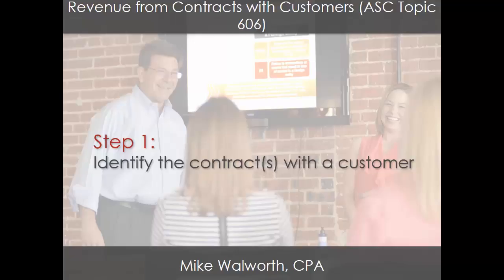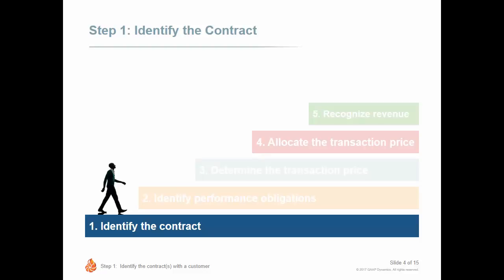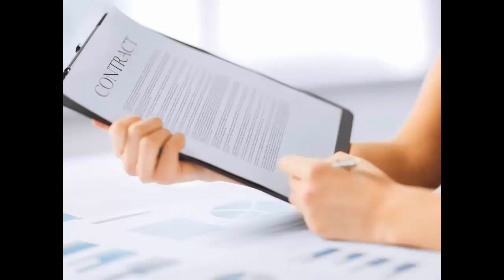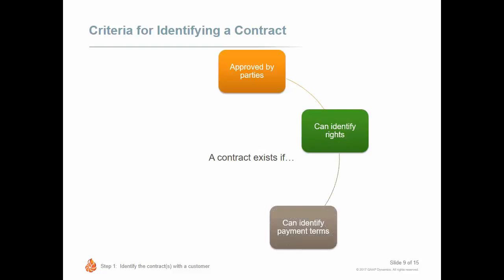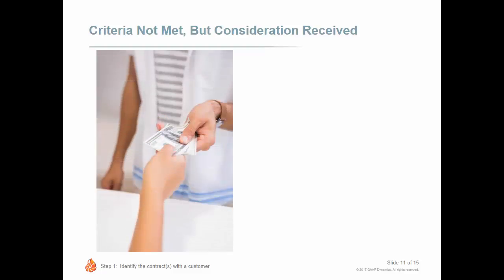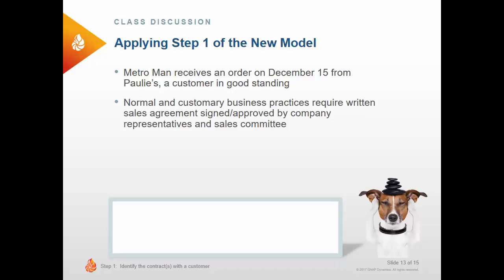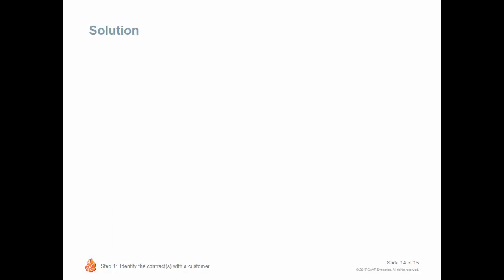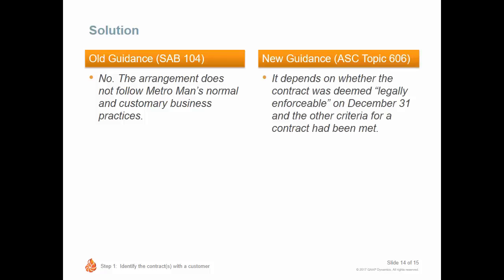GAAP Chats: Step 1 of New Revenue Recognition Standard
In this edition of GAAP Chats, we discuss Step 1 of the new revenue recognition standards (ASC Topic 606 and IFRS 15).

Want to see more content on revenue? Come visit the GAAP Dynamics Learning Library to see all of our CPE-compliant courses available on revenue